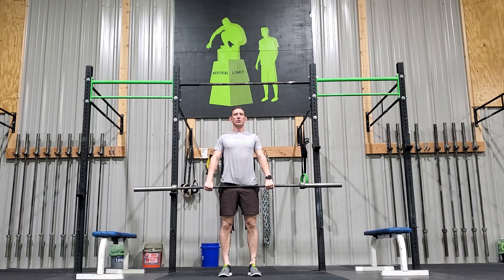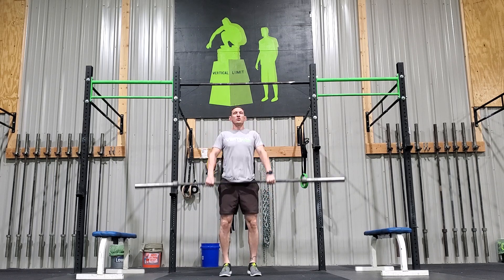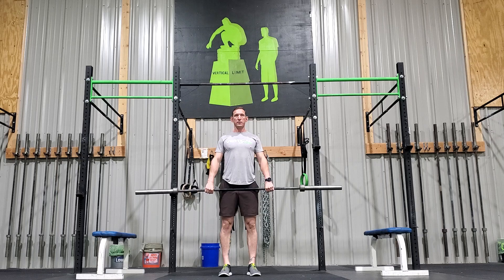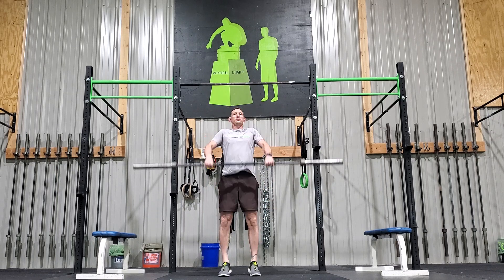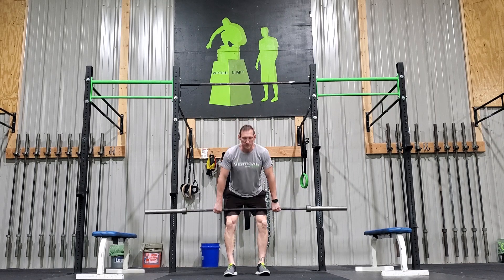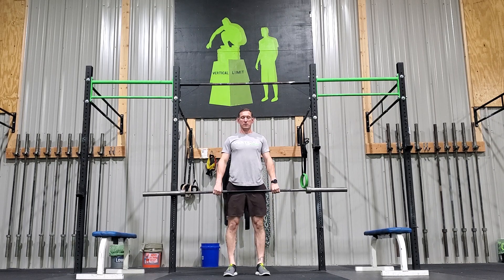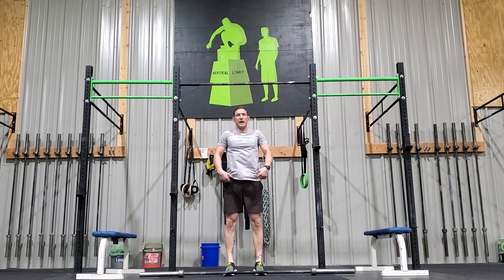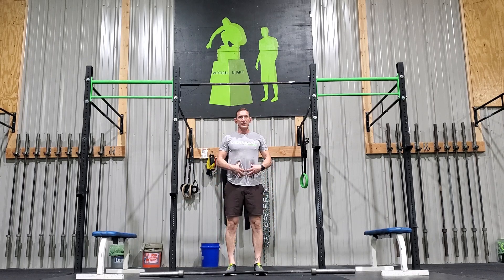Hang Clean Pull